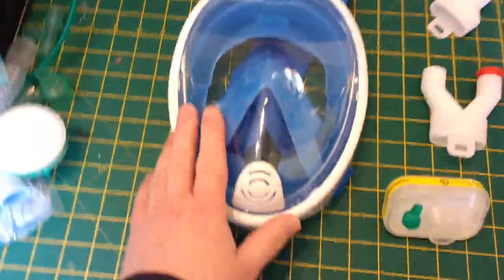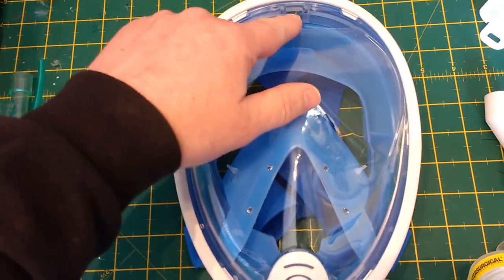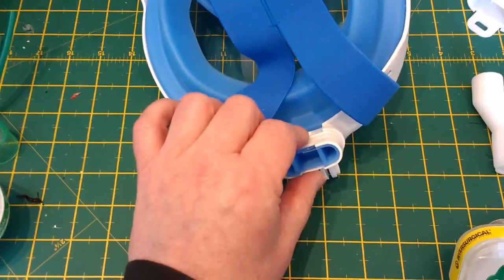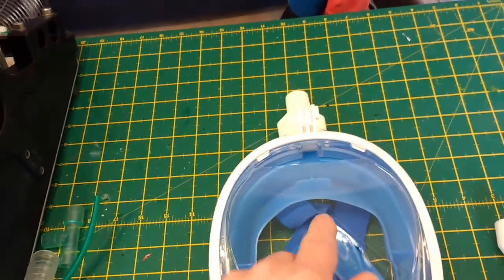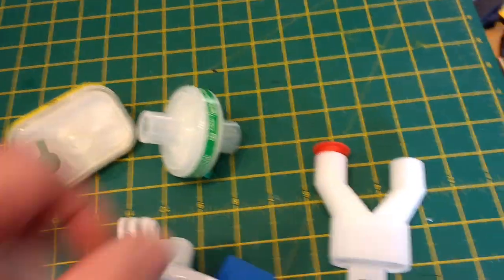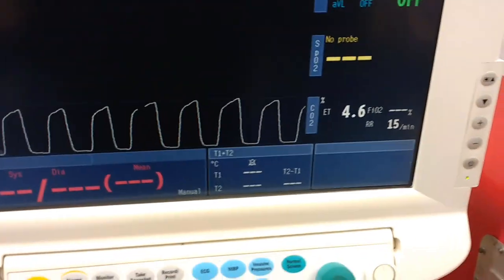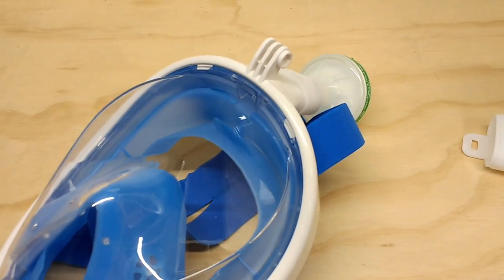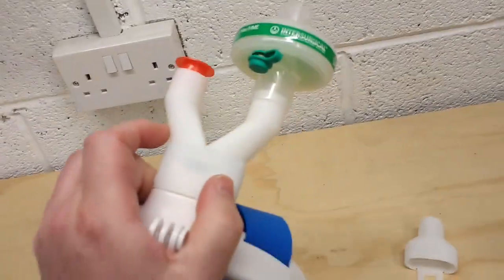Full-Face Snorkel Mask PPE: CO2 build up experiment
Low cost snorkelling masks are being investigated as improvised full-face PPE during the current CoVid crisis using medical filters attached via downloadable 3D printed adapters.
The idea probably does have some merit.
I was worried about possible excessive re-breathing and CO2 build-up with some connector designs, so performed an experiment with a sidestream ETCO2 analyser and a no-name mask. Despite superiority claims of some versus others I suspect they are all moulded in the same factory.
NOTE: This not a clinical trial, it is a single test on one person - myself.
These are my personal views only, expressed below:
Specifically:
- These masks have 3 ports in the top connection. The central one is for inhaled gas and the lateral ones are for exhaled gas. There is also an additional exhale valve on the front of the mask, probably for purging water out of the mask.
a) Some 3D printed adapters occlude the lateral ports, the idea being that you will inhale through the filter and exhale through the front valve of the mask.
b) Other adapters do not do this, all ports meet together at the filter.
You might expect less CO2 build up with (a) than with (b).
I tried both on myself, taking slow, measured breaths just as a diver would do using any kind of equipment similar to this. To reduce CO2 re-breathing this is generally good advice anyway.
1) With lateral top ports blocked, more exhaled gas came out through the front port as expected. However some gas still did emerge through the top filter (possible poor seal across the lateral ports of my 3D print).
2) My ETCO2 was a little higher with the design that did not block the lateral ports, but the difference was marginal.
3) Work of breathing was lower with the design that did not block off the lateral ports.
4) It has been suggested that a Y with 2 filters does help with work of breathing. I would agree that reducing the work of breathing by changing from a single filter to two would be desirable. It was not that pleasant after a while with a single filter.
5) The mask partially steamed up with BOTH arrangements. Not severely so but an anti fog spray or something to help with this would be desirable.
6) The plastic, although very clear, is a little wavy and does distort vision slightly.
7) A good seal check on the overall mask is to put your finger over the top of the filter and check that you cannot then easily breathe in. Note that this does not necessarily tell you that the inner mask is sealing well.
8) In the design with lateral ports blocked, some exhaled gas did still emerge from the top of the filter, i.e. it did not create a fully one way system of valves as intended, only partially so. Therefore I would NOT suggest putting a long hose on this with a filter on the end with either of these designs of adapter, if you should ever be tempted to do so.
In conclusion:
- Inner mask has to be a good fit. If you breathe gas back and forth from entire mask area, including around your eyes, this would be a big problem.
- Assuming this, and assuming you take slow moderate sized breaths (i.e. not small breaths) the ETCO2 did not appear to excessively increase with either design.
- Keeping the internal volume of anything you attach to the top connector between the mask and the filter(s) as low as possible would be a sound idea.
- I suspect if I physically blocked off the side-ports, not relying on the 3D print to achieve that, then there would be no re-breathing at all up through the filter and the mask would then not steam up at all, which would be my next experiment.